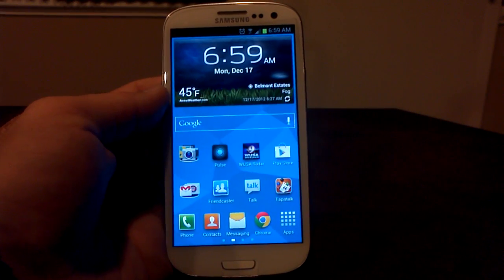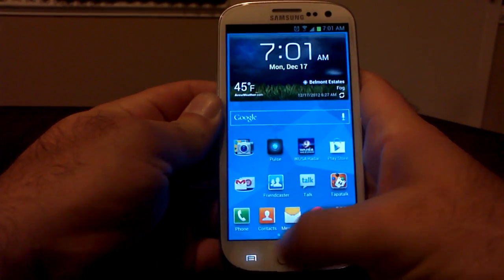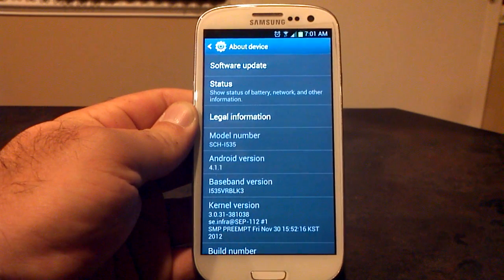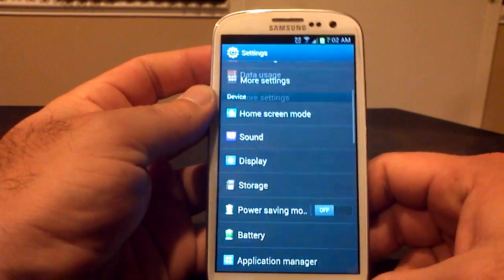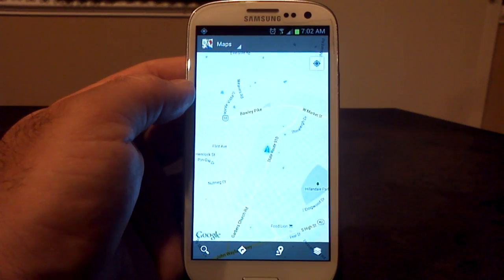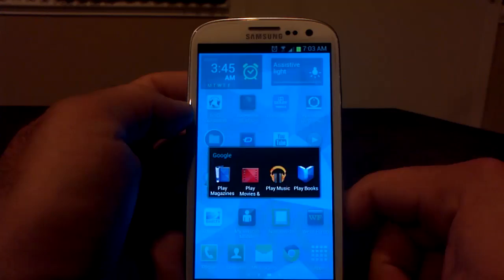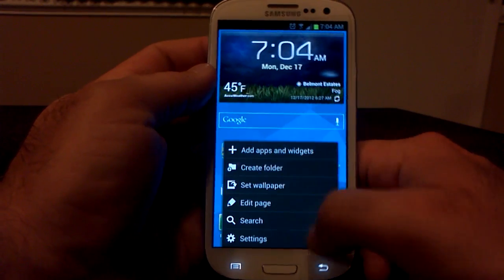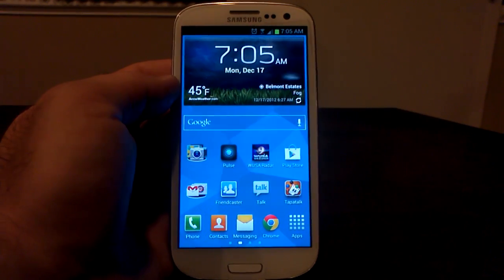Samsung Galaxy S3 "The Executioner" ROM Jelly Bean 4.1.1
This is "The Executioner"by Remf4I based off the OFFICIAL OTA 4.1.1 Jelly Bean for the VZW SG3